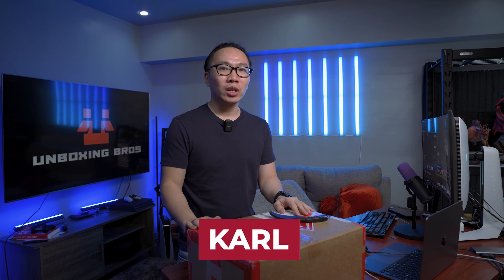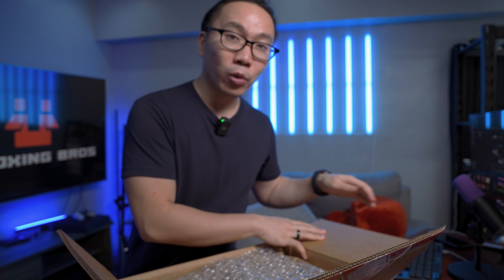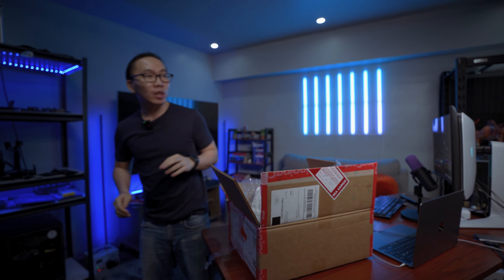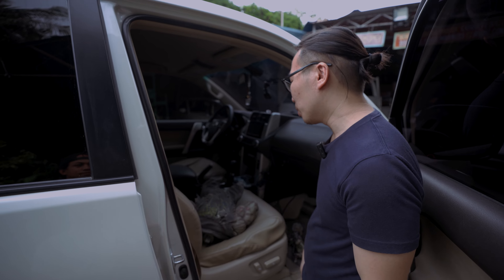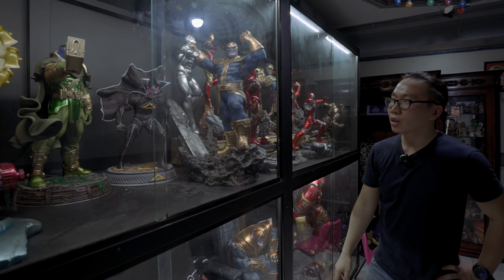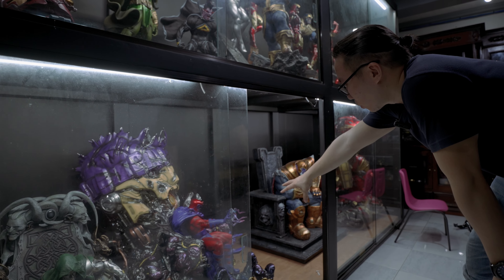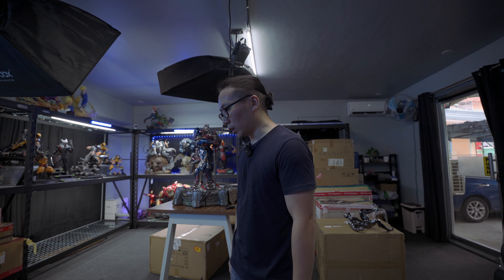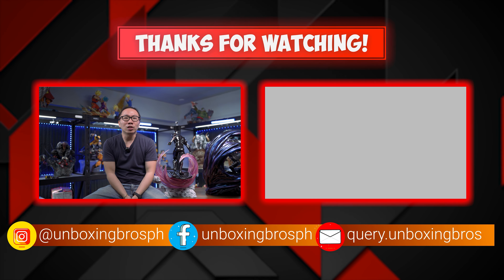Statue Collection Update Part 2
Mid year Update on my statue Collection journey.

🌟No Facebook? No problem!